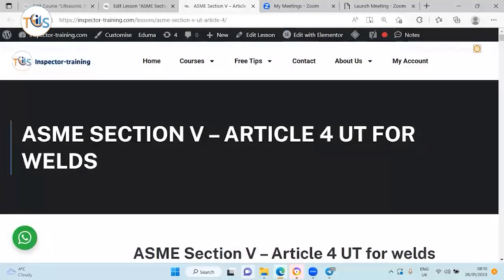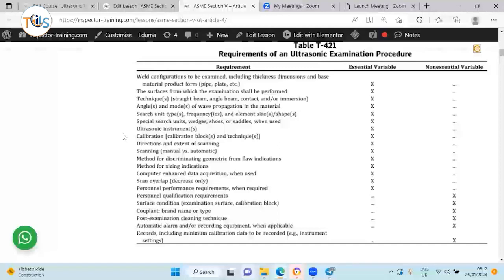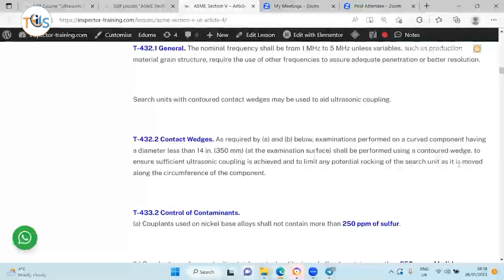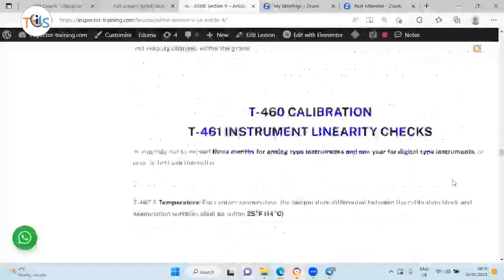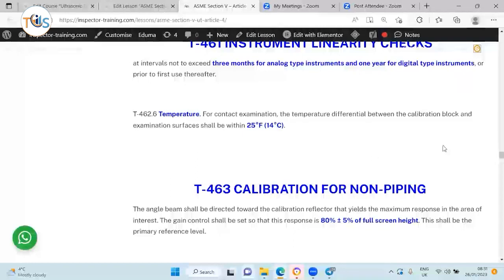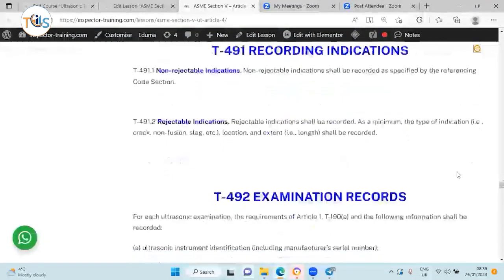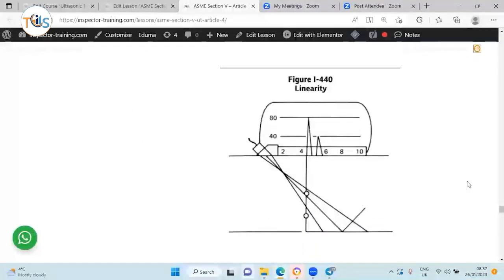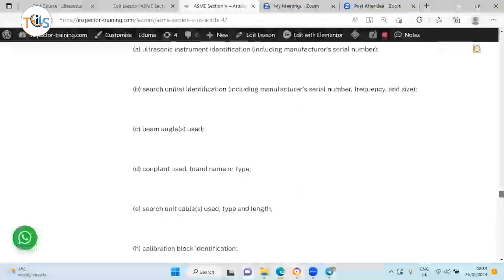ASME V Nondestructive Ultrasonic Testing